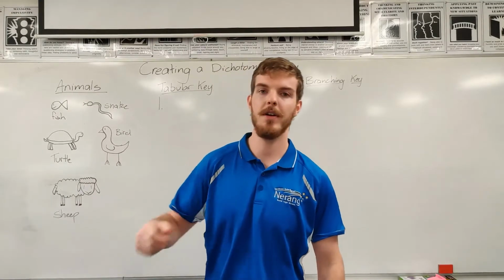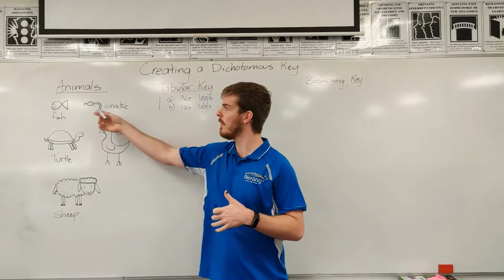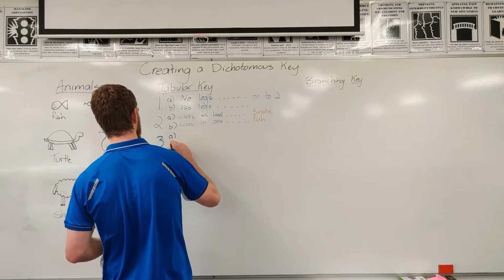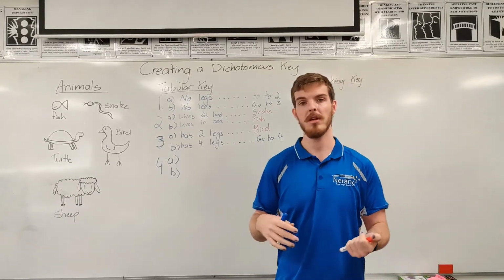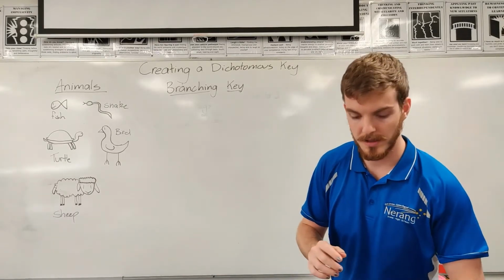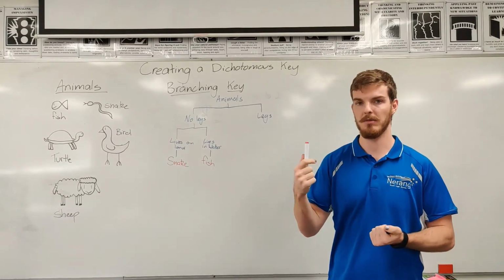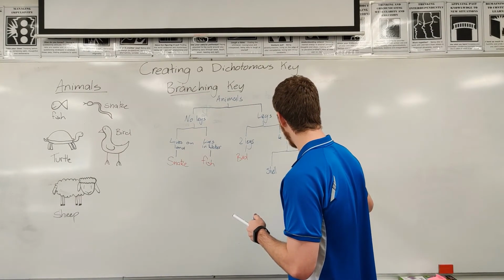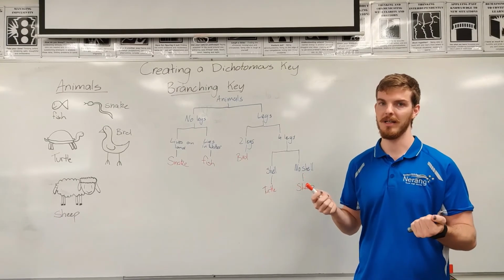Creating a Dichotomous Key